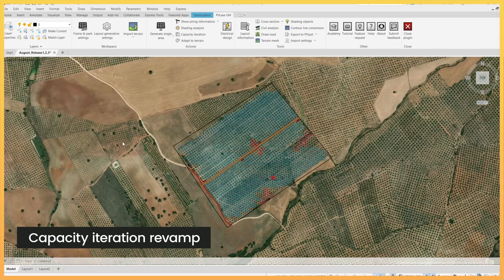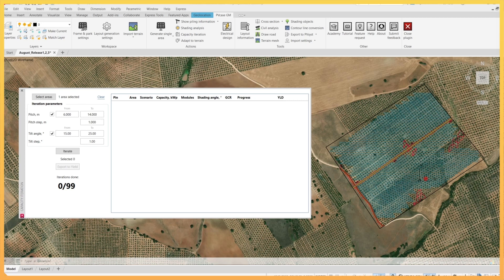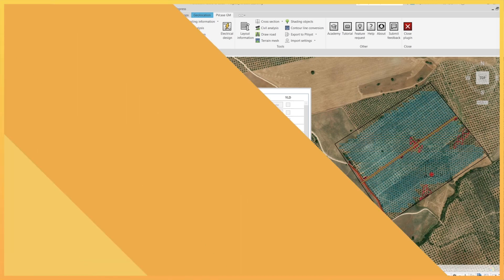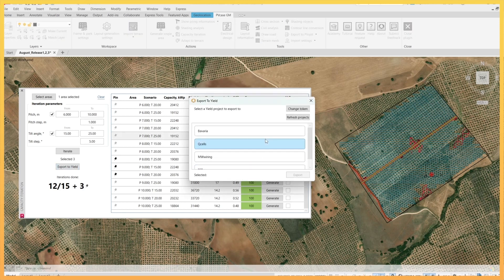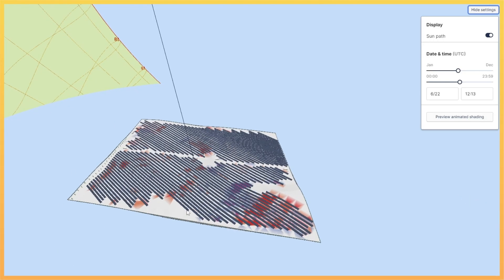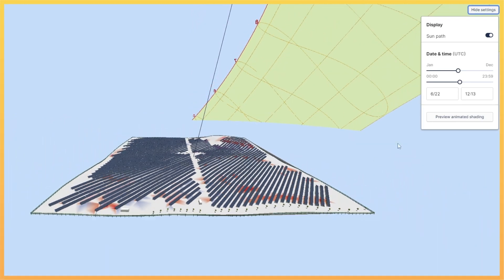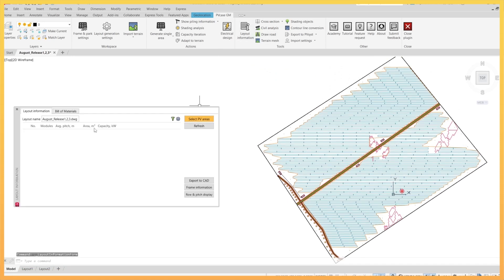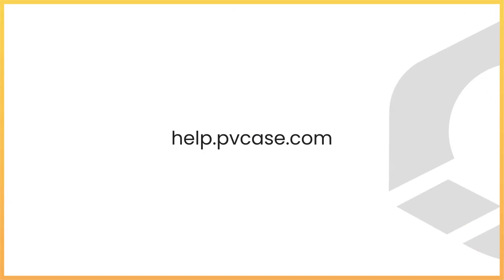PVcase Ground Mount Updates - August 2023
We are delighted to introduce the most recent PVcase Ground Mount updates, all rolled out in August 2023!

1️⃣ Capacity Iteration: Streamlined scenario comparisons with a cleaner interface. Select areas, set pitch and tilt, and preview up to 100 scenarios. Easily export data for Yield comparisons.
2️⃣ 3D Heat Map: Visualize ground grading effortlessly. Explore a dynamic 3D plant view, analyze shading effects, and run sun path animations.
3️⃣ GCR Update: Responding to popular demand, we've modified the ground coverage ratio (GCR) definition. It's now labeled as "Area coverage," aligning with industry standards.